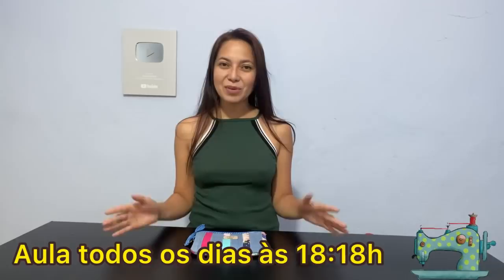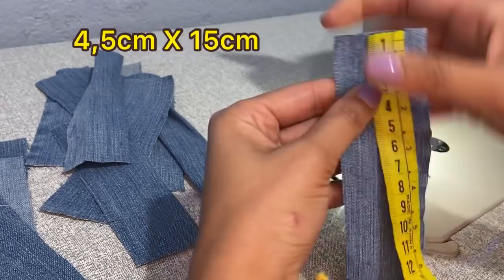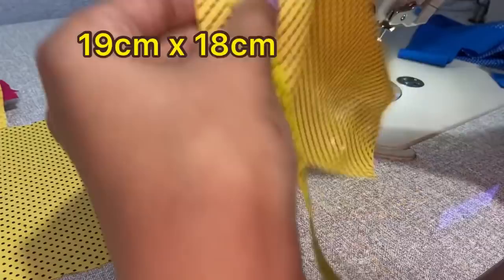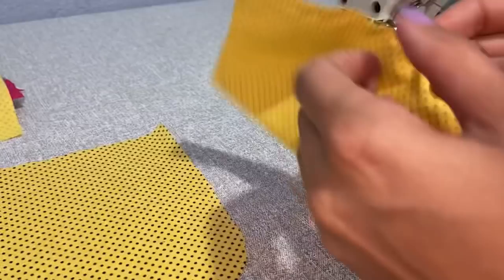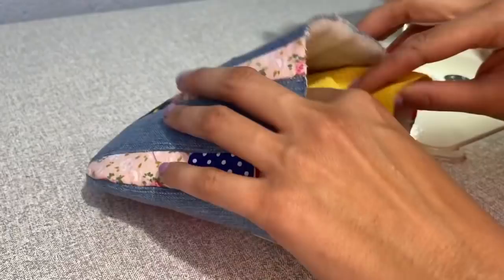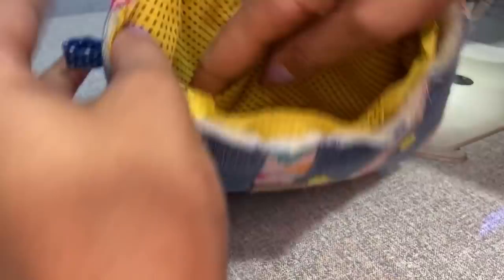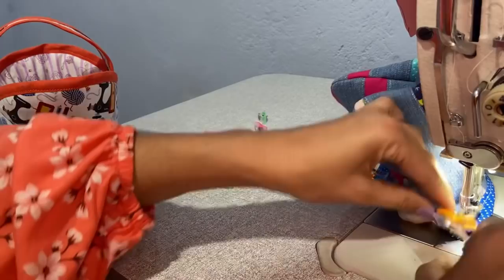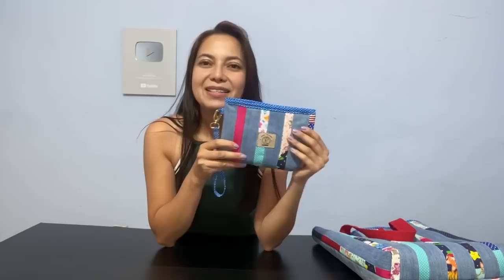NOVO MODELO NECESSAIRE DE RETALHOS E JEANS - COMO REAPROVEITAR CALÇA JEANS E RETALHOS DE TECIDO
Hoje vamos fazer um NOVO MODELO DE NECESSAIRE DE RETALHOS

Um modelo diferente de todos os outros que já têm aqui no canal, essa Necessaire possui dois bolsos internos

A parte superior, onde o zíper é pregado, também foi feito de uma forma diferente do tradicional

Me siga @rosahelena.bh

Aplicar Etiquetas e Recortes
Envio para todo o Brasil

Use a minha indicação do PagSeguro e comece a aceitar cartão sem pagar aluguel! Escolha uma maquininha para você ;D

Leonardo Aviamentos
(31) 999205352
Entrega em toda Belo Horizonte(MG) e região metropolitana

Espero que você goste

Criei um grupo exclusivo no Whatsapp para os membros do canal, se você gosta do conteúdo postado aqui e quer interagir, tirar dúvidas diretamente comigo, se associe, por apenas R$4,99 por mês você já pode participar, dar sugestão de aulas, indicações de lojas onde compro meus materiais, etc.

Tem duas opções de membro :
Opção 1 Apoiador do Canal: tudo que mencionei acima, valor R$4,99 por mês
Opção 2 Vídeos Exclusivos: tudo que tem na opção 1, mais acesso à vídeos exclusivos para estes membros, valor R$7,99 por mês

Vamos juntos fazer a costura criativa cada vez mais linda🌻

Entre para meu grupo no Telegram, e me mande  fotos dos trabalhos feitos à partir das minhas aulas

Este é um canal de costura criativa, aqui tem vídeo novo todos os dias às 18:18h

O vídeo é traduzido automaticamente pelo Google Translate em vários idiomas através do aplicativo YouTube, possibilitando erros de significados, por isso já peço desculpas se alguma interpretação sair errada

Um abraço, Rosa Helena🌻